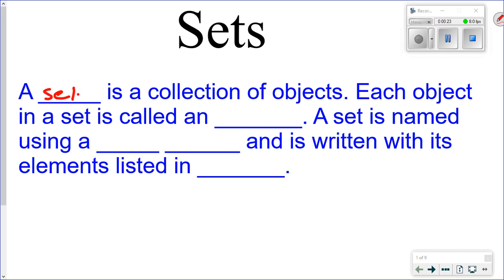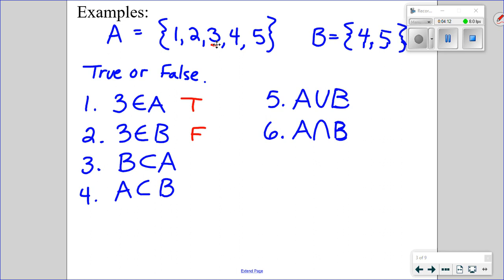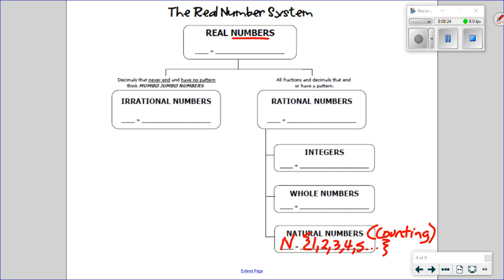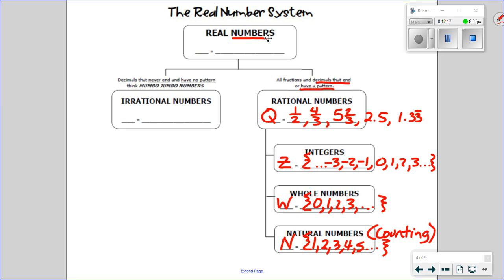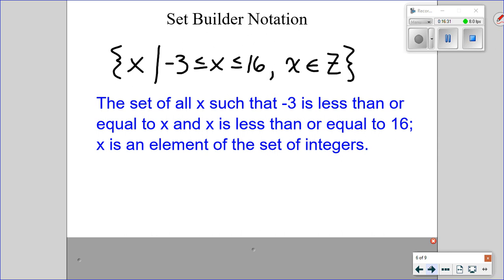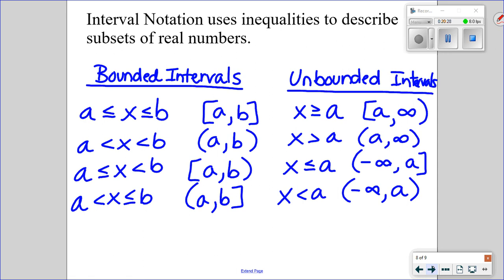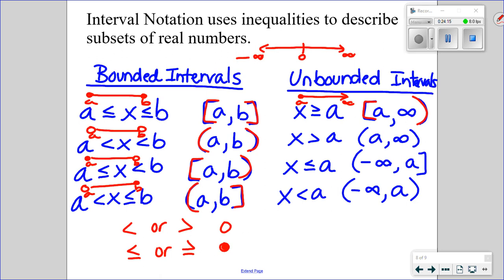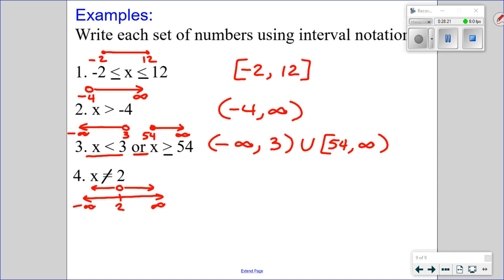Set and Interval Notation